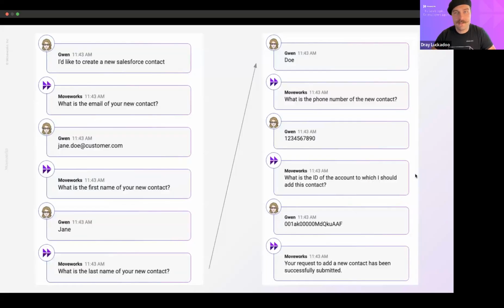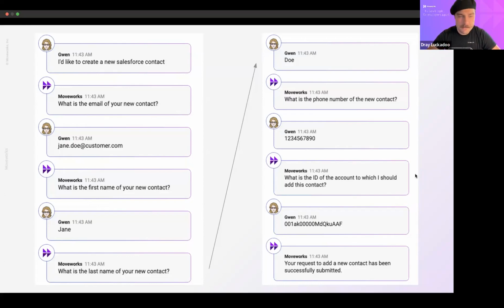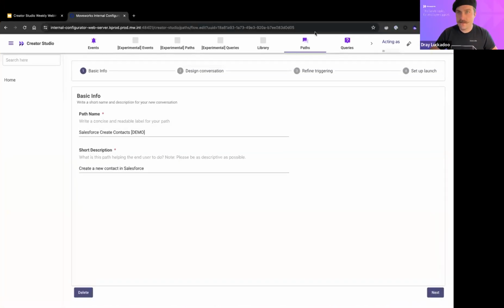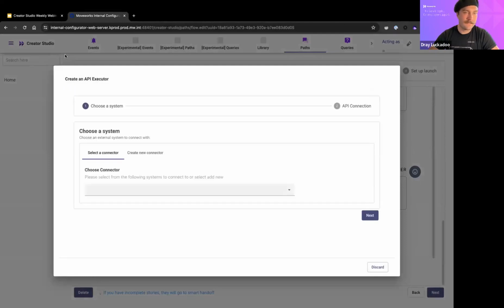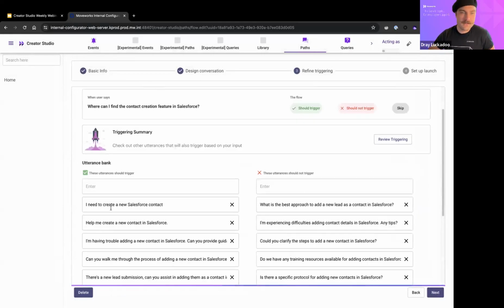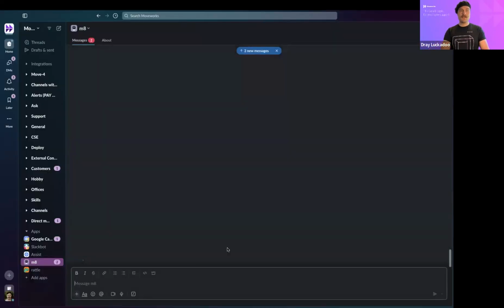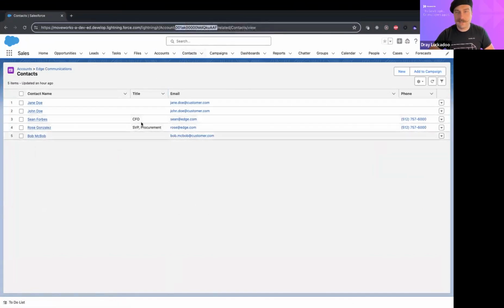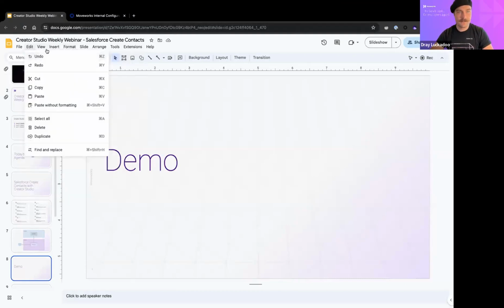Creating Salesforce Contacts with AI-Driven Automation in Creator Studio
In this webinar, we explore how Creator Studio enables seamless integration with Salesforce for automated contact creation. Learn how AI-driven automation streamlines sales processes and enhances workflow efficiency. We also cover use case configurations and demonstrate how the Moveworks platform interacts with Salesforce APIs to optimize contact management.

Key Topics:
Introduction to Salesforce Contact Creation (0:13)
Demo: Configuring API Calls for Contact Creation (5:00)
Use Case Scenarios and Best Practices (10:02)

Product Summary:
Salesforce is a cloud-based CRM platform that provides businesses with tools to manage customer relationships, sales processes, and data analytics. Its open APIs allow for easy integration with AI-driven platforms, enabling automation of tasks like contact creation, opportunity management, and account lookups, boosting overall productivity and workflow management.